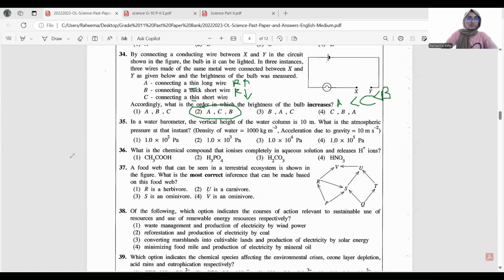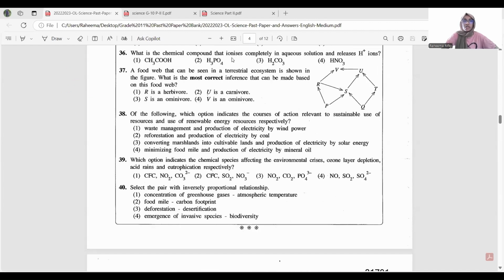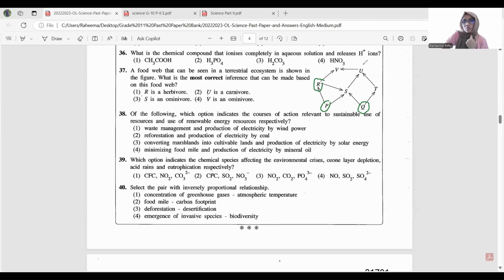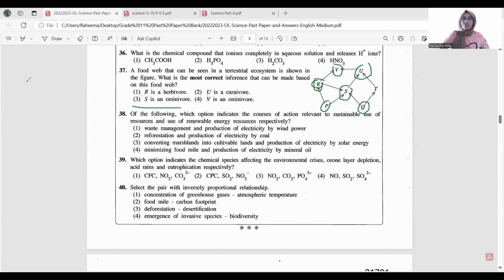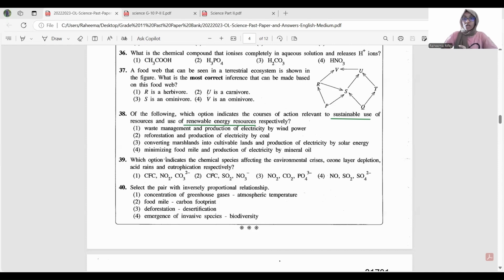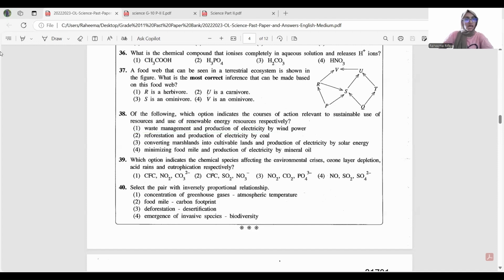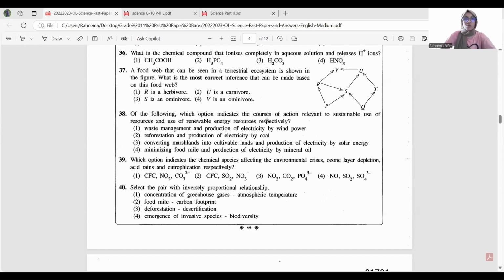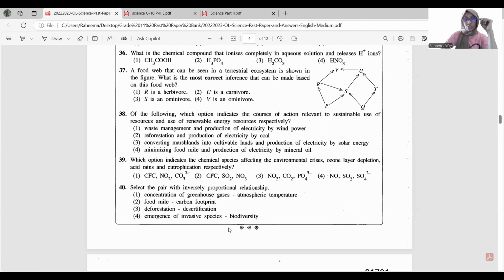2022 OL Science Past Paper Discussion Q 35 to 40